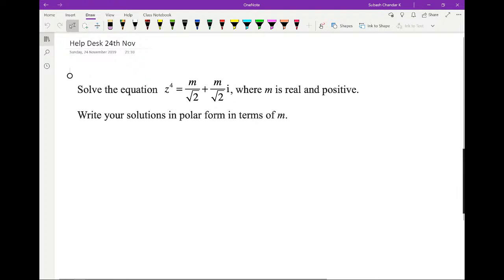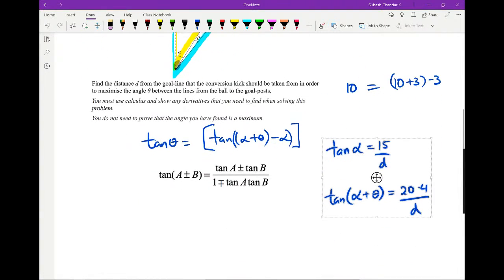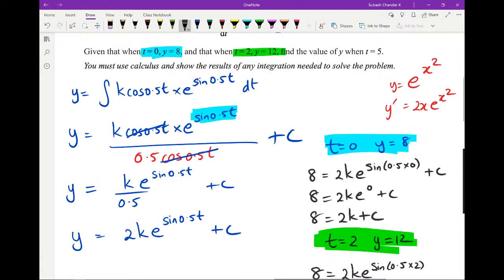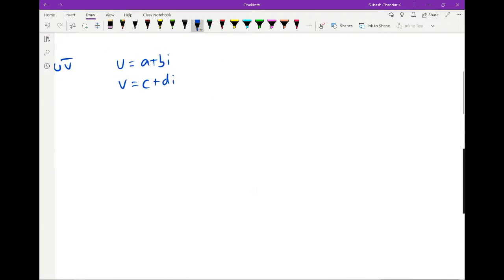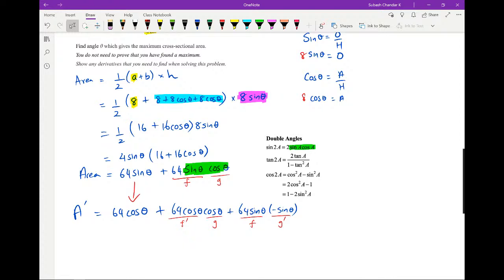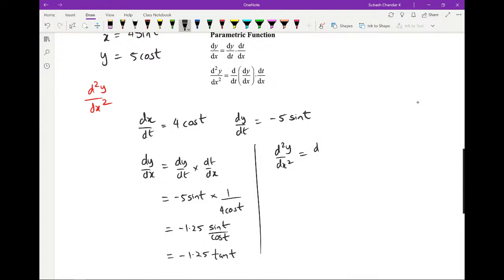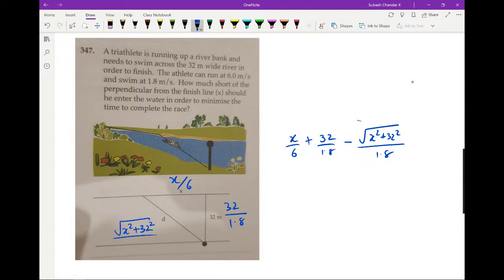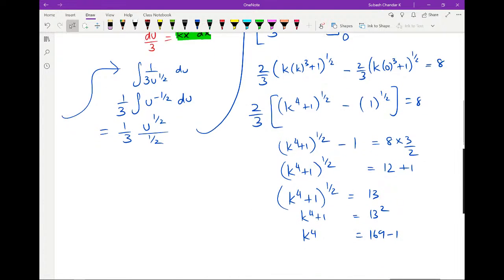NCEA Level 3 Calculus - Help Desk 24th Nov 9.30pm to 11.30pm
Answering your PAST NCEA questions LIVE